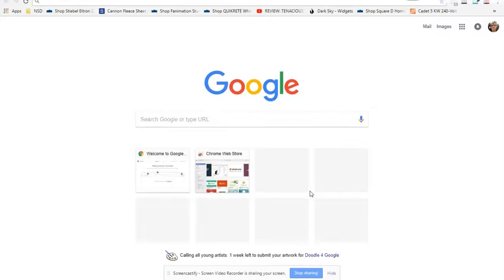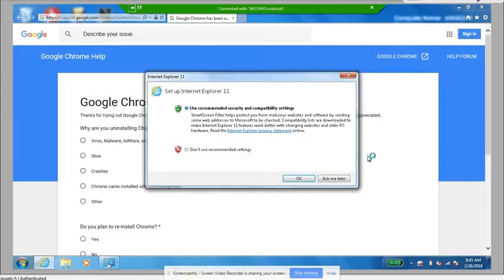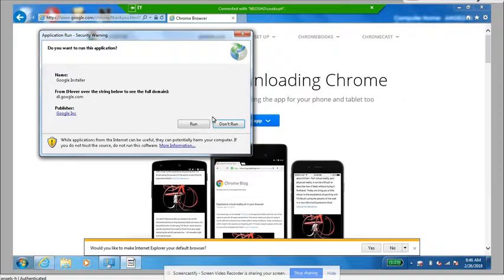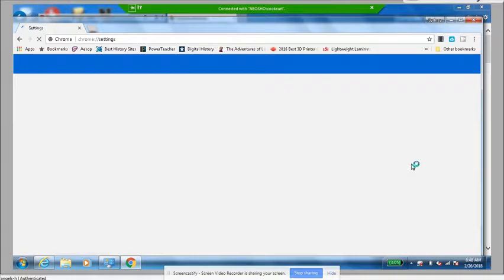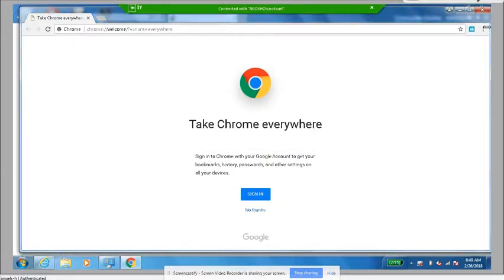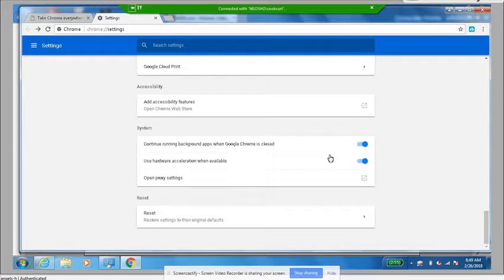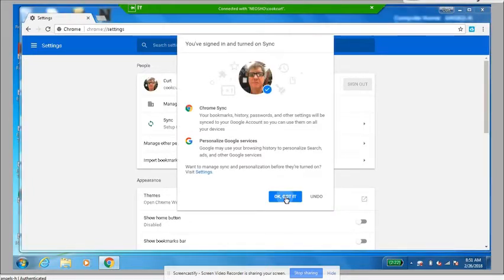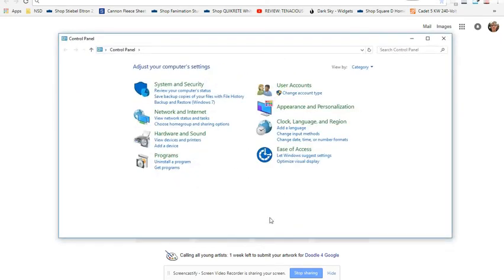Fixing Vault Issues